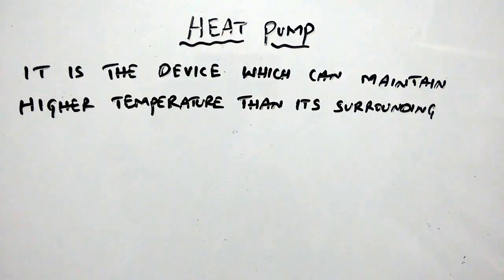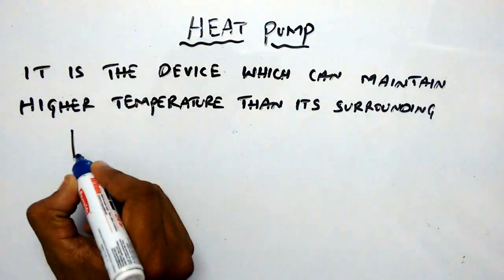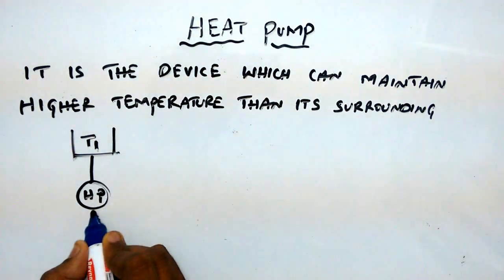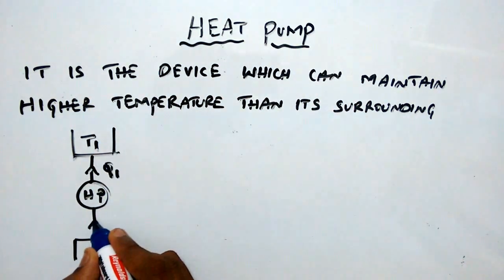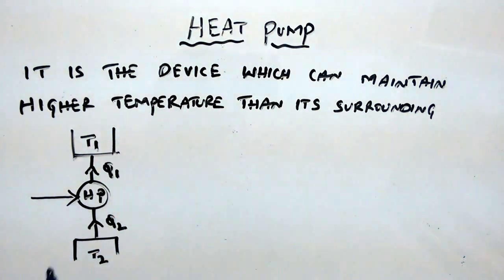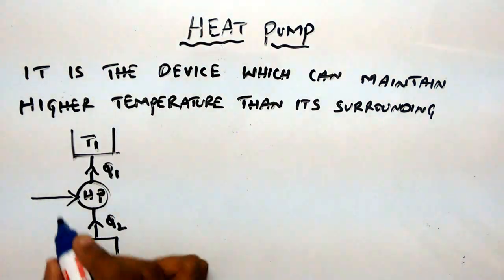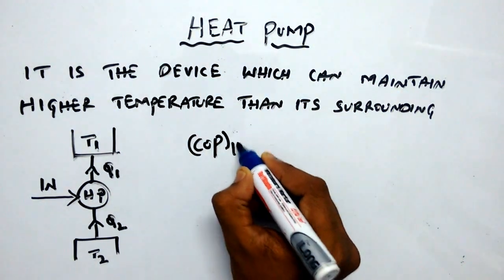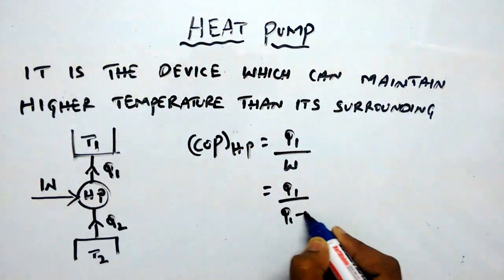HEAT PUMP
IT IS THE DEVICE THAT CAN BE USED FOR MAINTAINING HIGHER TEMPERATURE THAN ITS SURROUNDINGS.FOR MORE INFORMATION PLEASE LOG